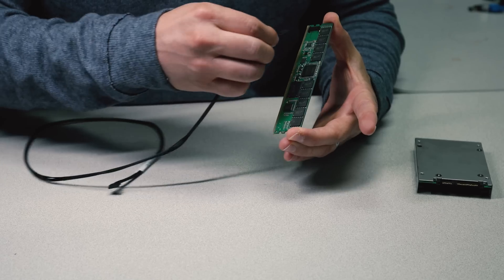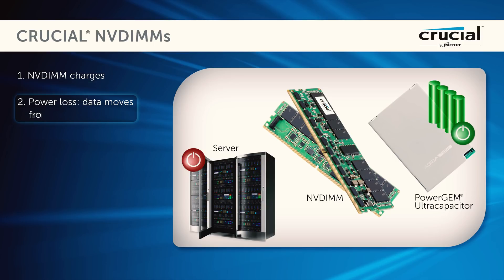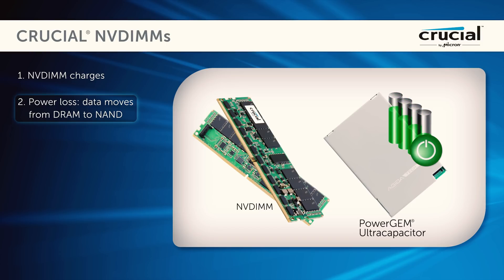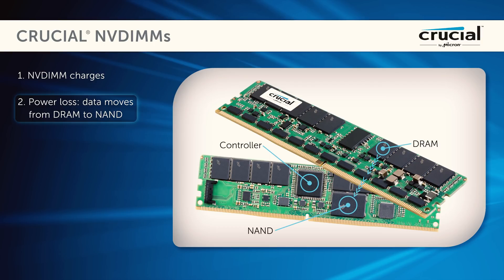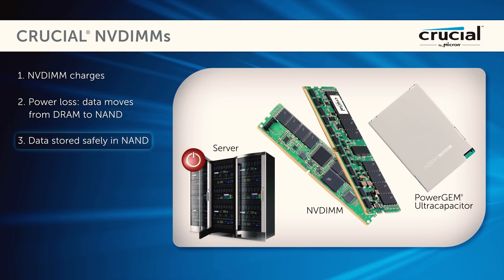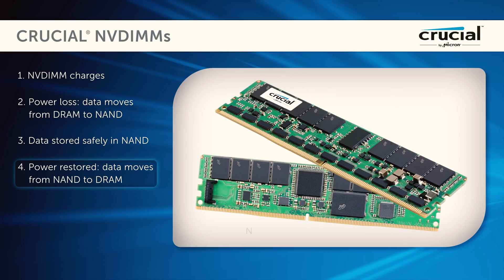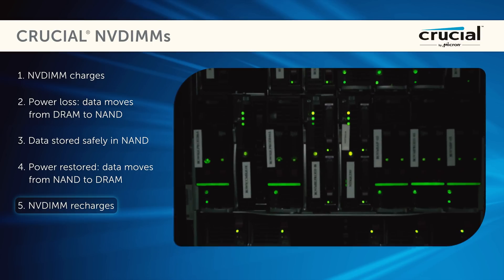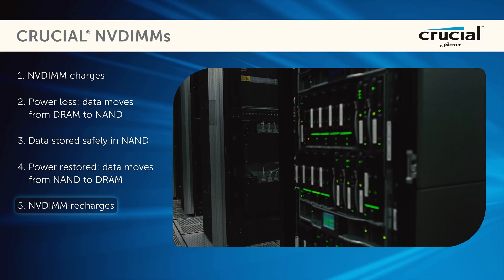Crucial NVDIMMs: Powerful and Persistent RAM Performance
Crucial NVDIMMs safeguard data during power loss, remove I/O bottlenecks that are holding your servers back, and increase the performance of demanding server applications.

Crucial NVDIMMs highlights
• Fuses DRAM and NAND into a single module, providing the performance of DRAM with the persistence of NAND
• Preserves critical data in the event of power loss and limits costly downtime
• Speeds starting at 2133 MT/s
• Ideal for server applications such as Big Data analytics, storage appliances, RAID cache, in-memory database, and online transaction processing
• Compatible with AgigA Tech® PowerGEM® ultracapacitor, enabling continual power to the NVDIMM during power loss until a backup is completed
• JEDEC-standard interface
• Backed by the Reliance Program